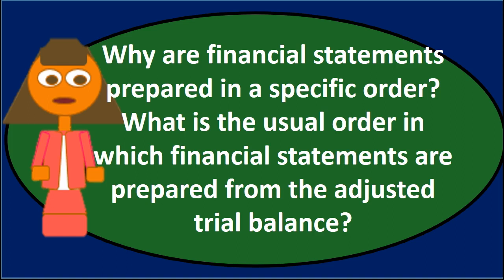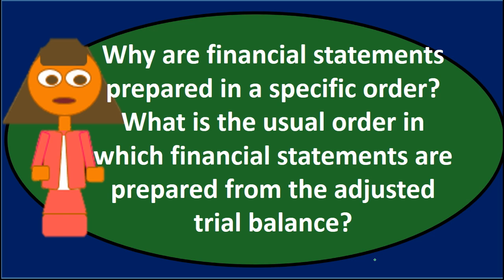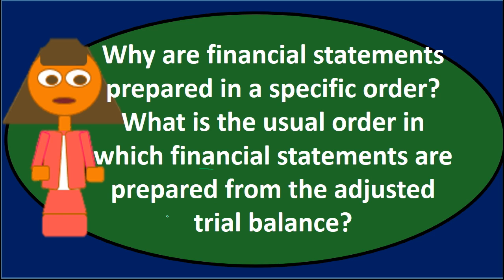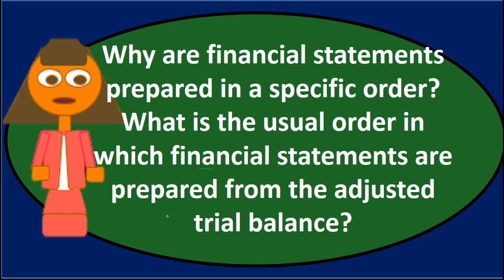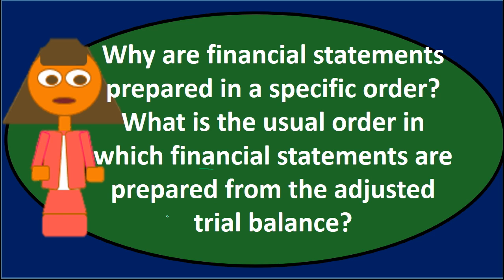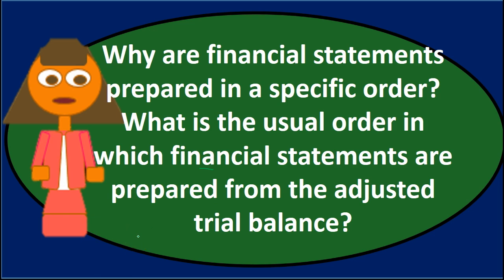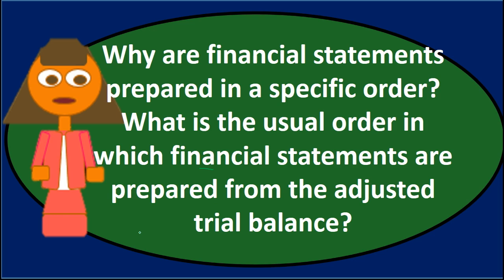Discussion Question - Adjusting Process 300.6 Why are financial statements prepared in a specific or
We will discuss a discussion question related to the adjusting process. for more accounting information see website.